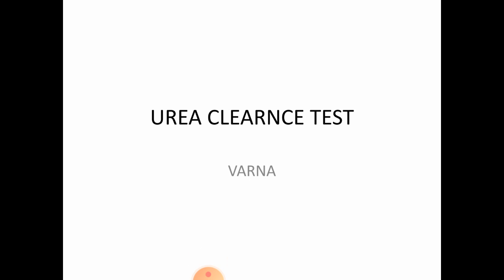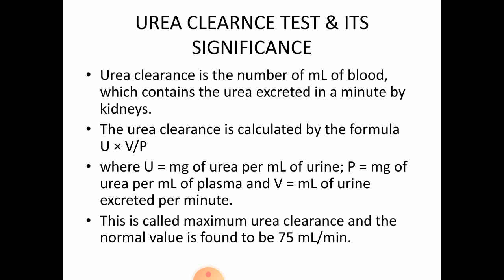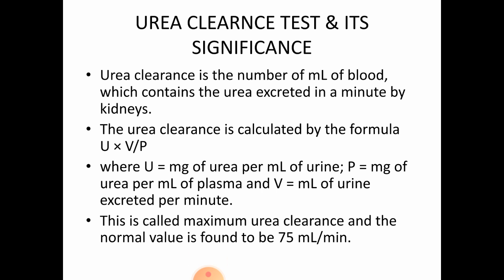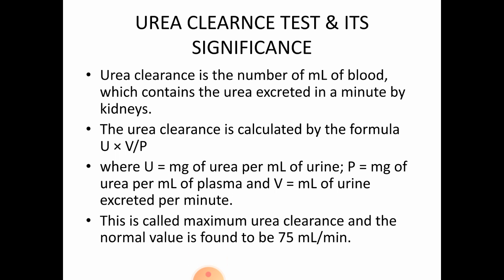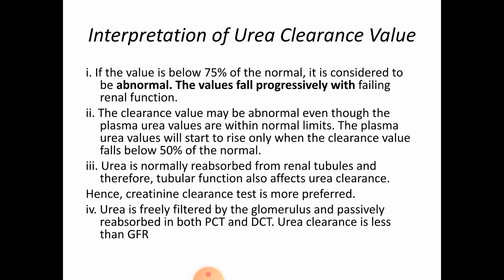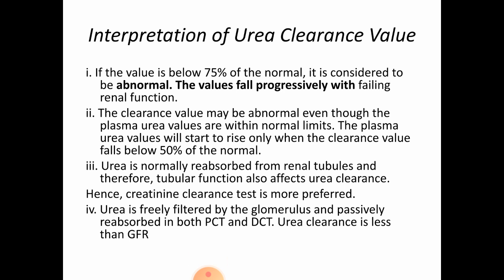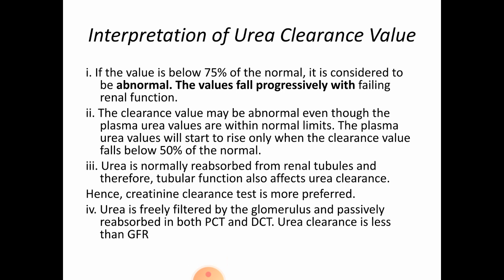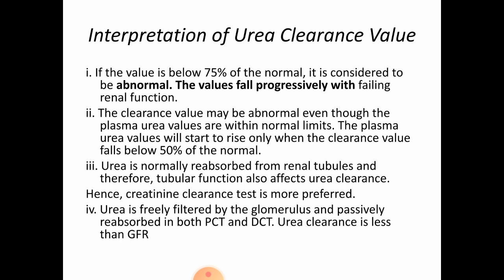Urea clearance Test revision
Kidney function Test